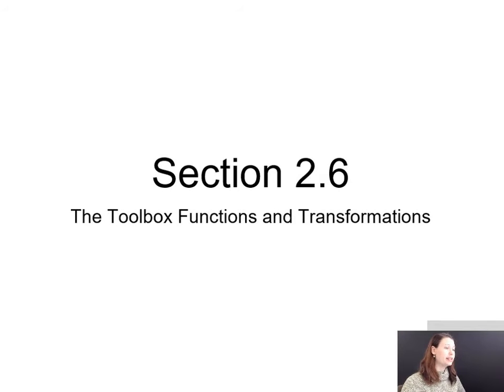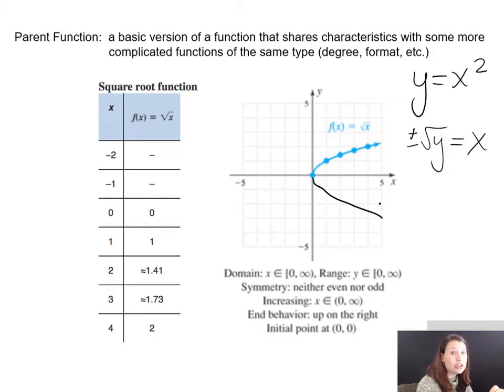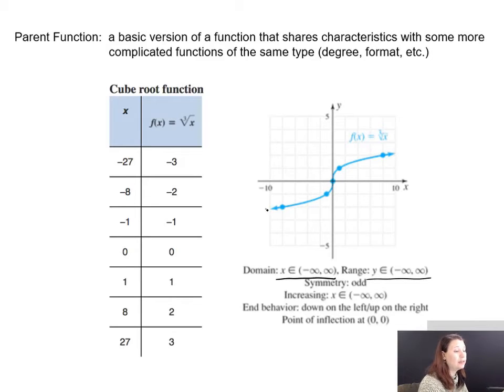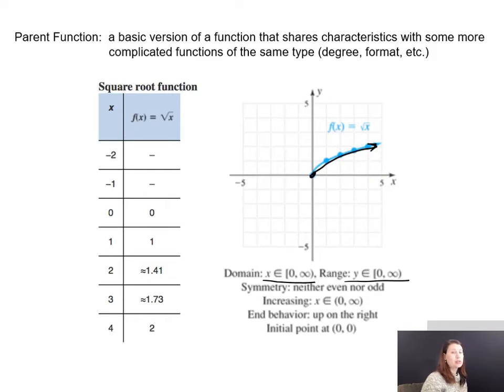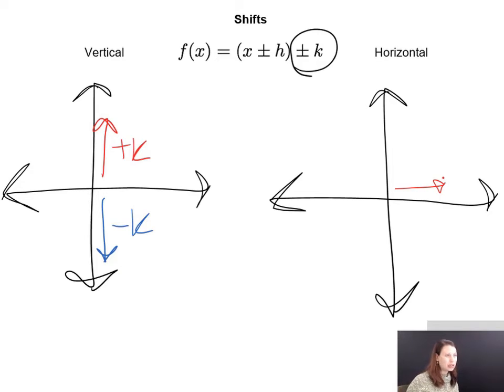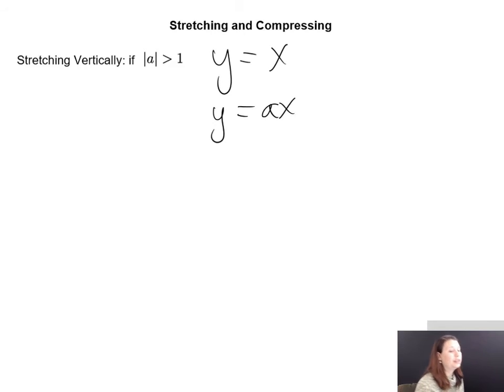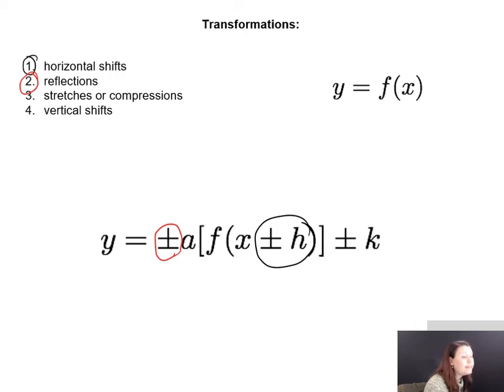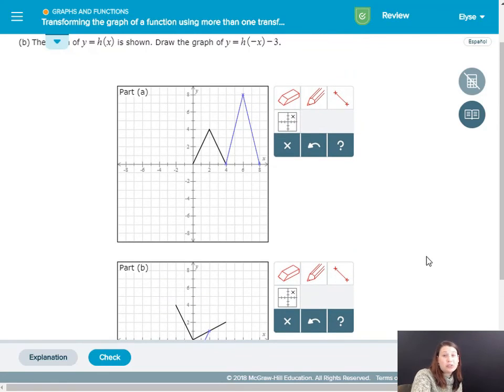Section 2.6 The Toolbox Functions and Transformations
Precalculus lecture on the toolbox functions and transformations.